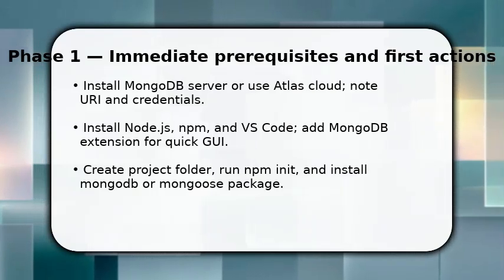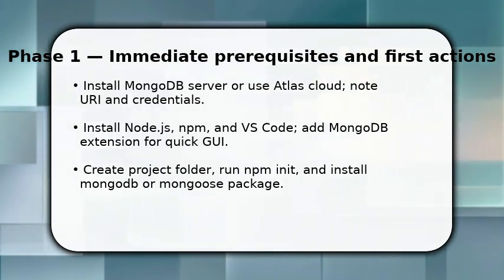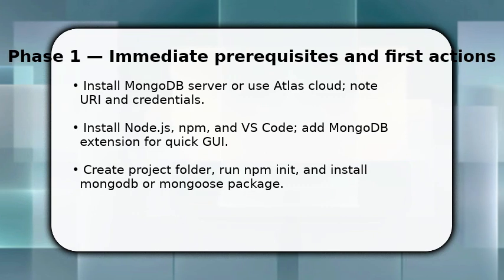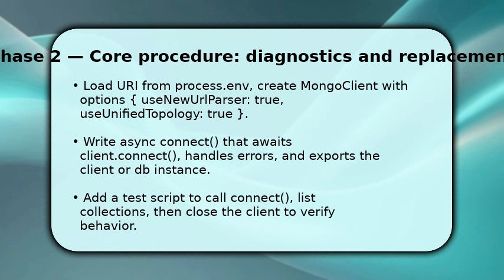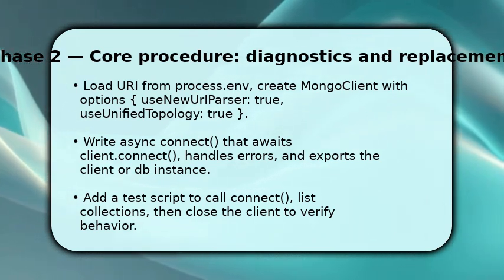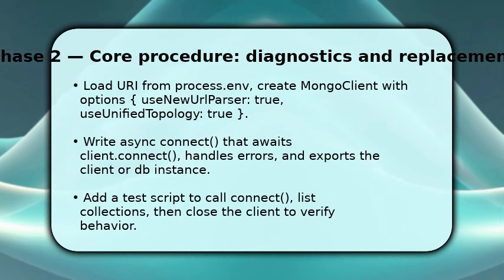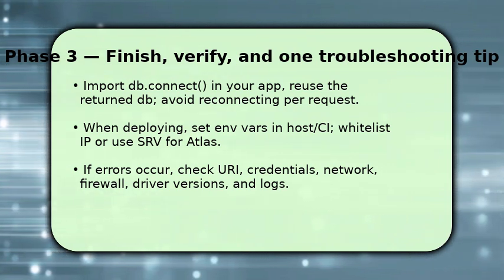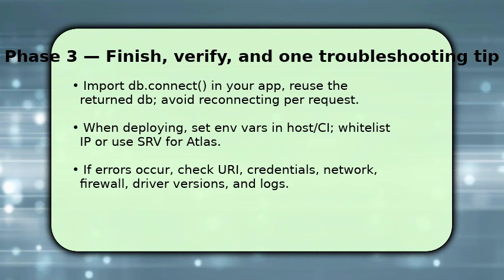How to Connect Visual Studio Code to Mongodb (full Guide)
How to Connect Visual Studio Code to Mongodb (full Guide) | 🔒 Surfshark VPN Deal — Stay private and secure. $1.99/mo + 3 Months Free ▸

Dive into the comprehensive guide on connecting Visual Studio Code to MongoDB. Learn step-bythy processes, including setting up extensions and configuring your environment for seamless integration between these powerful tools used by developers worldwide.

Visual Studio Code, MongoDB connection, IDE setup, Node.js extension, Data synchronization, Developer environment configuration